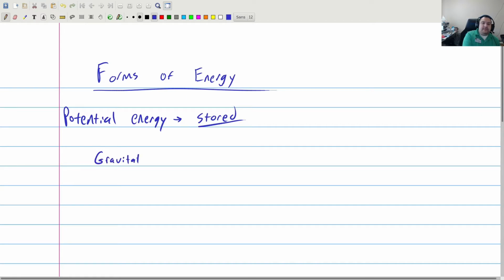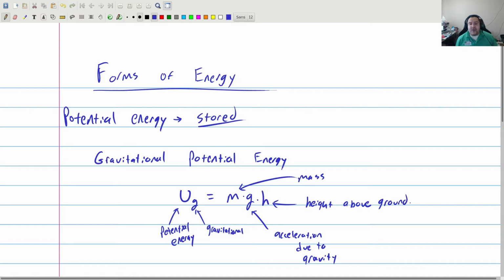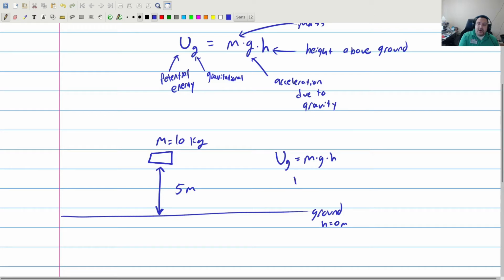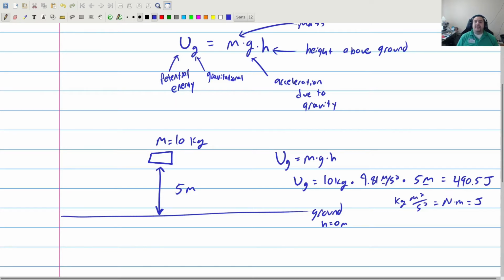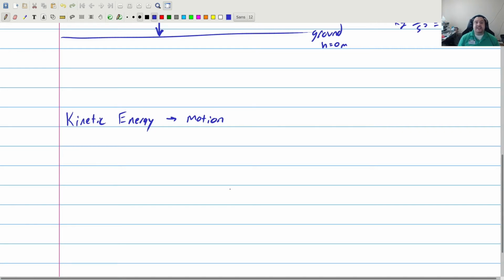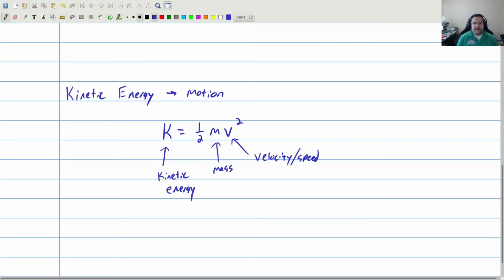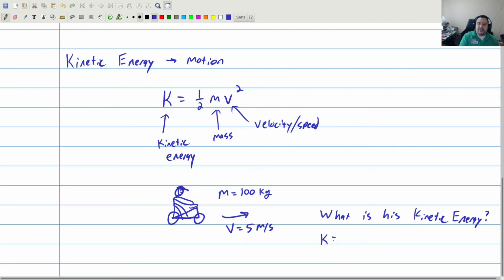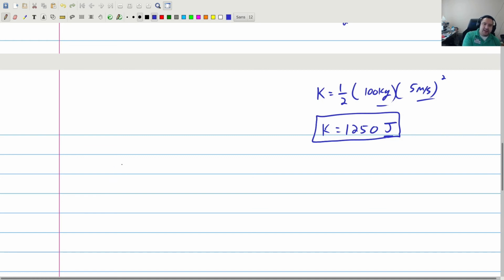Kinetic and Potential Energy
In  this video, Mr. Williamson discusses Kinetic and Potential Energy.